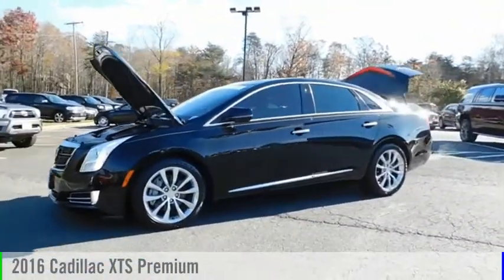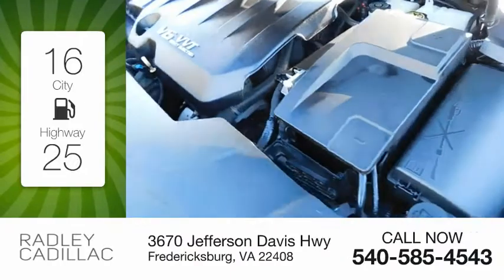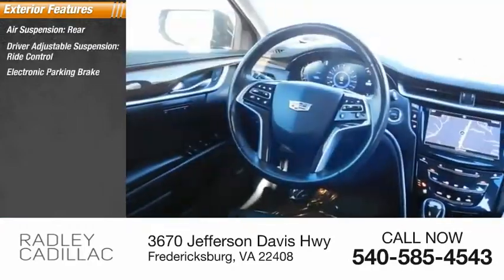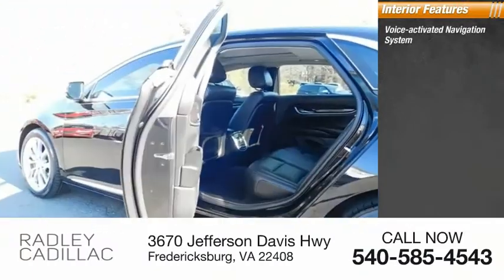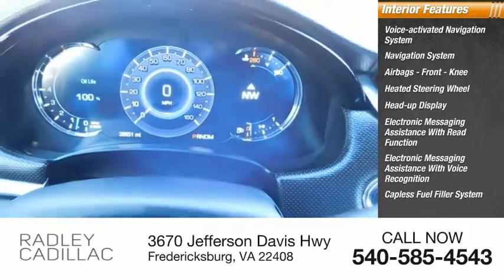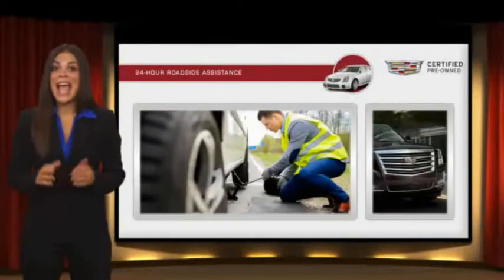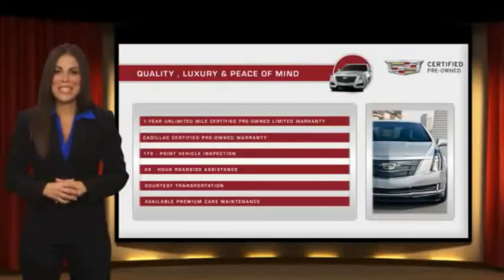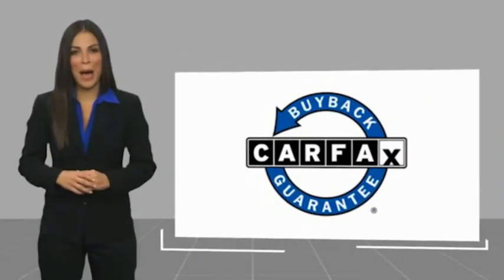2016 Cadillac XTS Premium CGP0214A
2016 Cadillac XTS Premium

Radley Cadillac
3670 Jefferson Davis Hwy